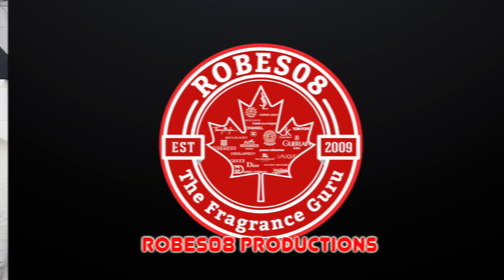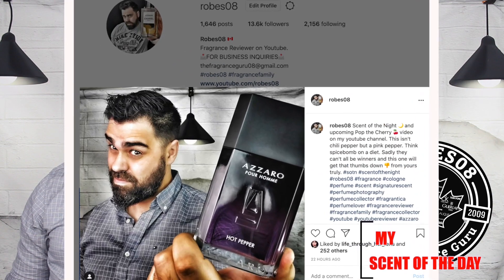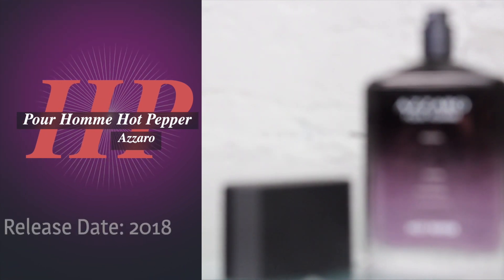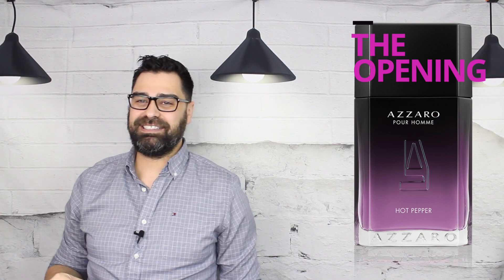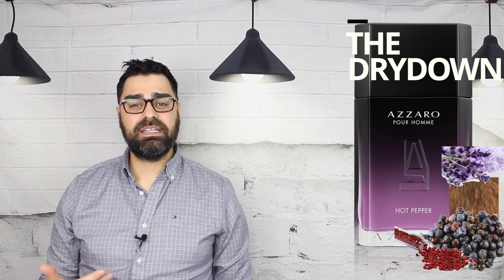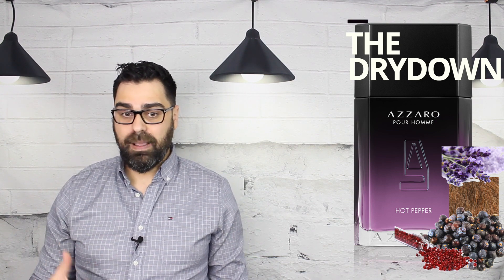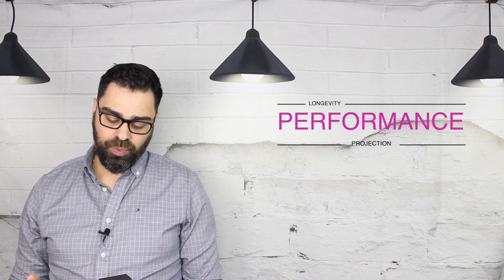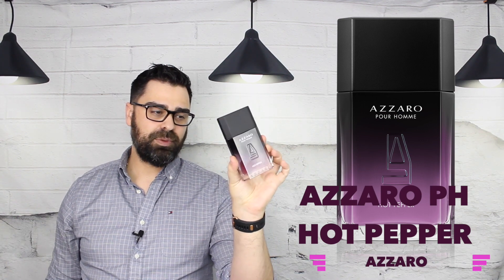🌶️🟣 Azzaro Pour Homme Hot Pepper by Azzaro | Pop'd The Cherry 🍒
Chapters:
0:00 Intro
1:39 Chapter 1 | Scent Profile
4:25 Chapter 2 | Revolver
5:10 Final Chapter | Overall Thoughts

Azzaro released together 3 scents in this flanker series including Naughty Leather, Hot Pepper and Amber Fever. Amber Fever received some hype in the community but the other two received luke warm love. I decided to start with the one I was least excited about and I felt like it had promise but fizzled out at the end.